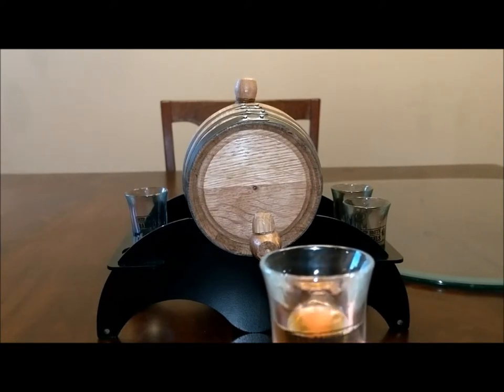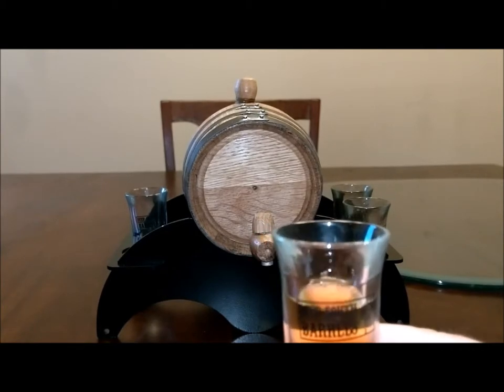Cheap Scotch Made Better By The Barrel Using Deep South Whiskey Barrels Part 2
We At The Life Box Media Channel
Put The Test To The Deep South Oak Scotch Barrel And The Results Are Rather Steller